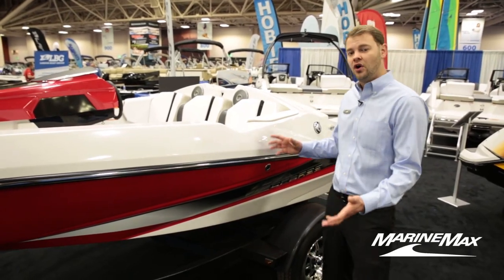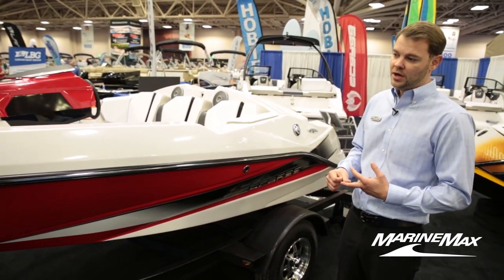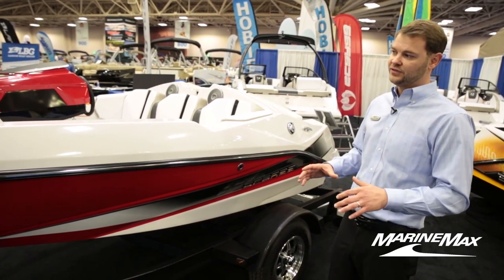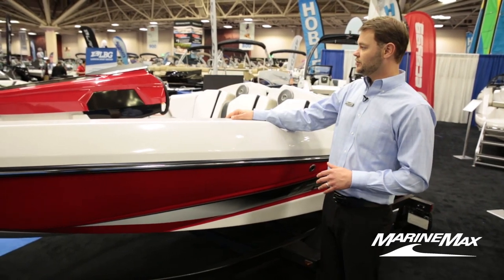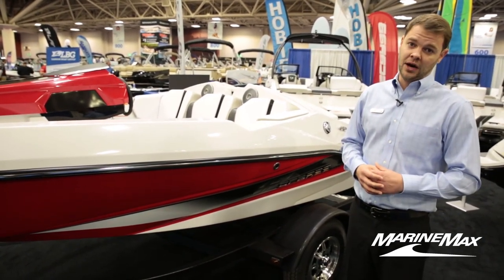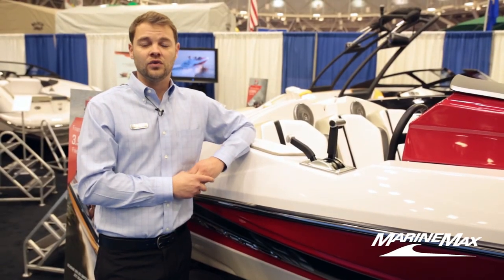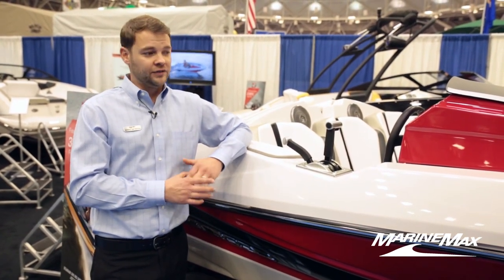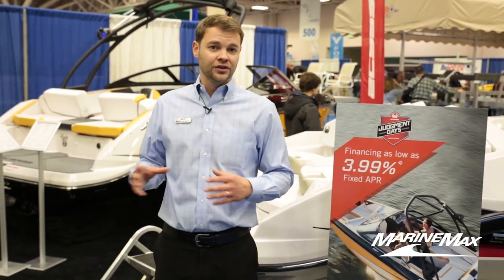A Quick Look at the Scarab 165 Jet Boat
MarineMax breaks down the features and benefits of the 2015 Scarab 165 Jet Boat. The boat reviewed is the Scarab 195 HO Impulse, but many of the same features can be found throughout the entire Scarab lineup including the 165, 215 and the flagship 255 Jet.

For more information on Scarab Jet Boats or to see our inventory,

About MarineMax:
As the largest boat retailer in the United States, MarineMax is proud to bring you the top brands in boating nationwide! Our brands include Sea Ray, Azimut Yachts, Boston Whaler, Harris FloteBote Pontoons, Hatteras, Meridian Yachts, Nautique, Sailfish, Scarab, Grady-White, Scout, Crest Pontoons, Aquila Power Catamarans and many other new and used boats from other manufacturers.